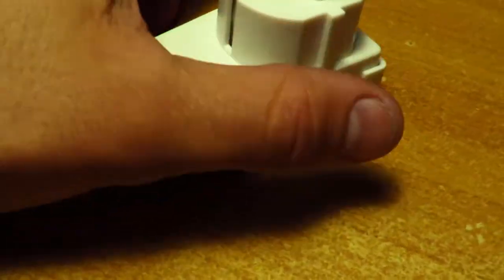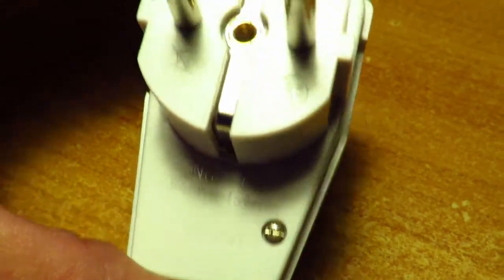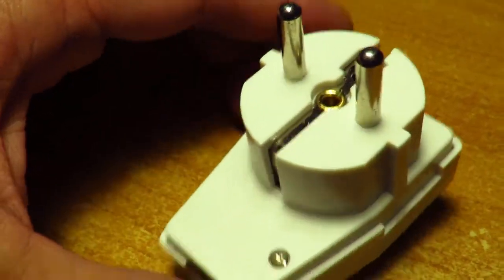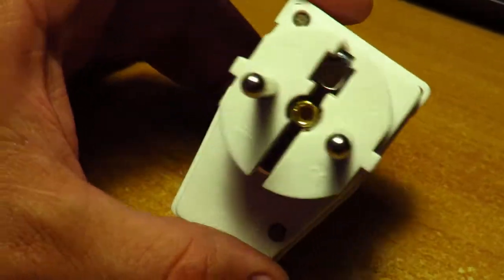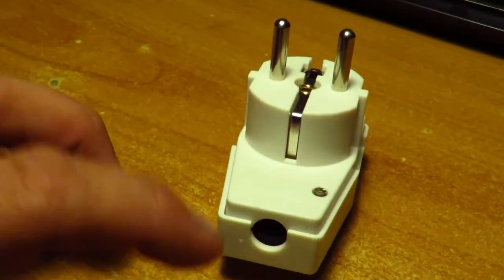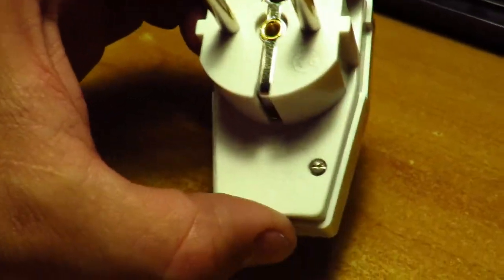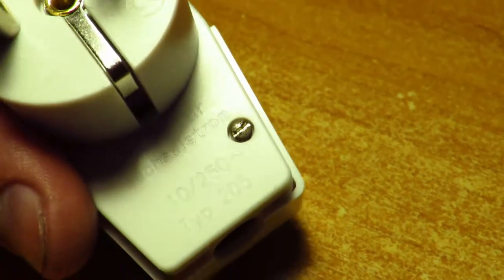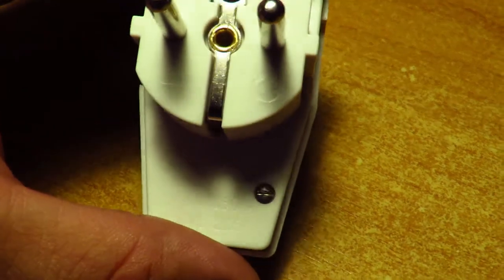Rare flathead screws on a plug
Haven't seen these in a while. Have you seen any device using them, recently?